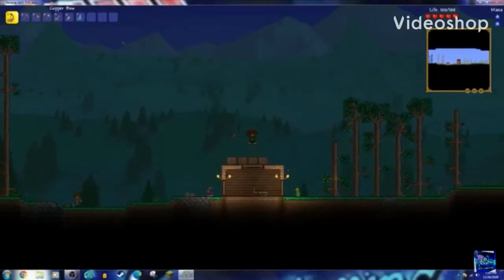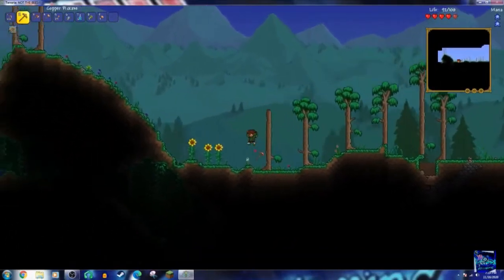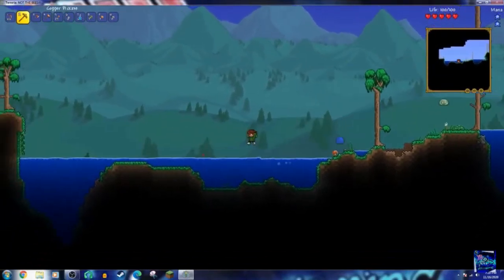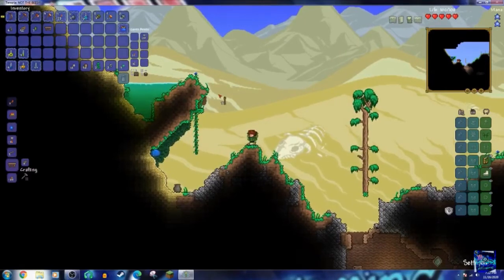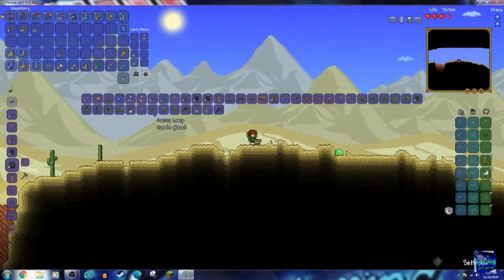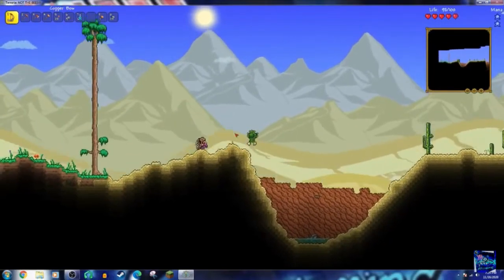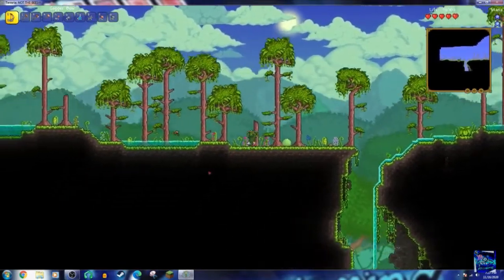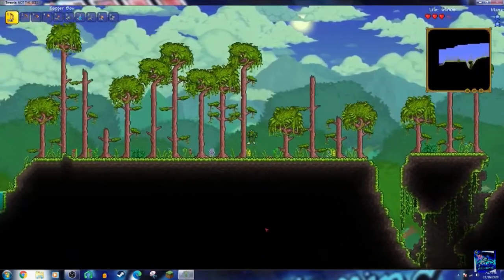Terraria Calamity Episode 2: Manifest Destiny (and Cactus Armor ^-^)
Poggers, we continue from last time where I decide to explore West for resources and a cave system. The road to King Slime has begun!